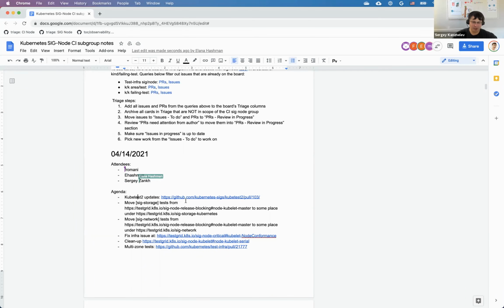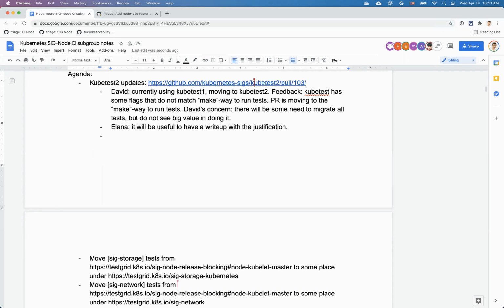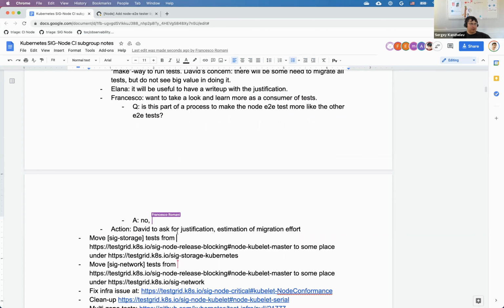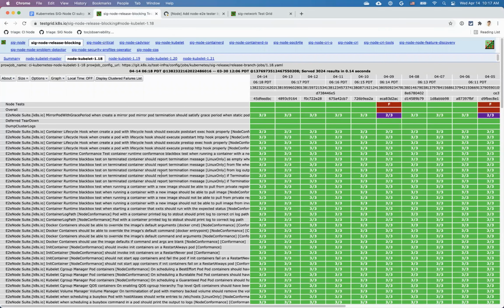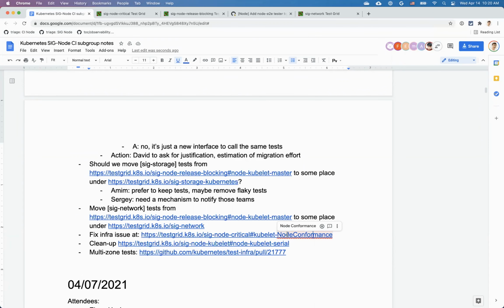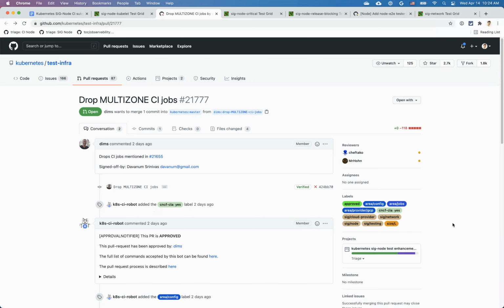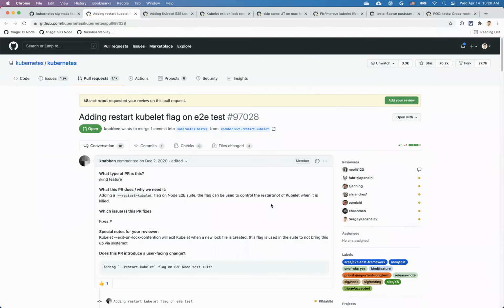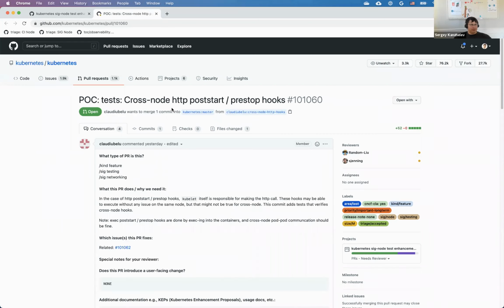Kubernetes SIG Node 20210414